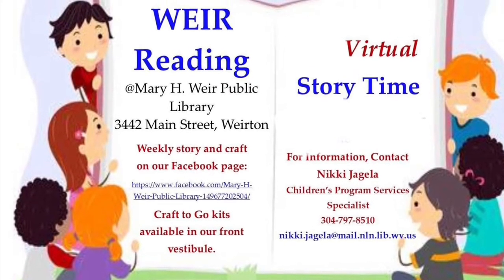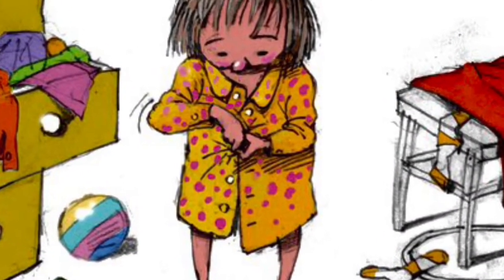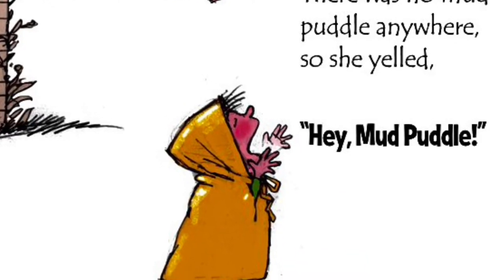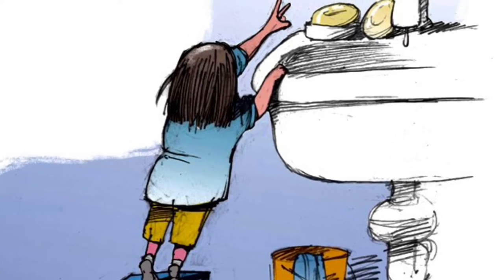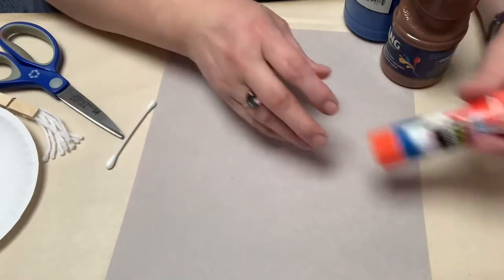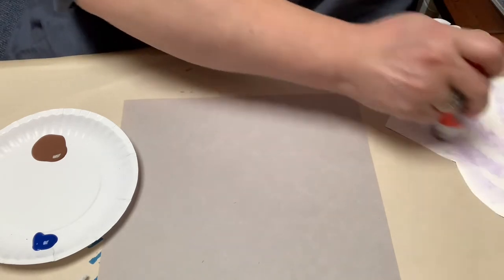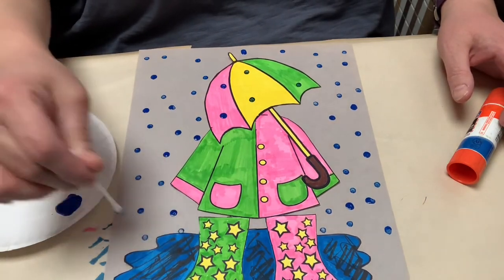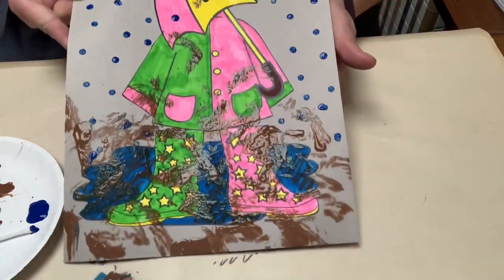WEIR Reading: Step in a Puddle...Day 1/11/21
WEIR Reading Virtual Story Time 1/11/21
Theme: National Step in a Puddle and Splash a Friend Day
Story: Mud Puddle (Robert Munsch)
Craft: Yarn Painted Puddle Scene
Craft to Go Kits available in Mary H. Weir Public Library’s front vestibule.